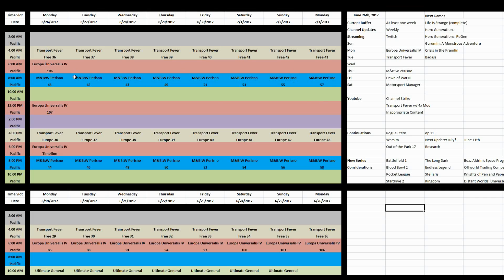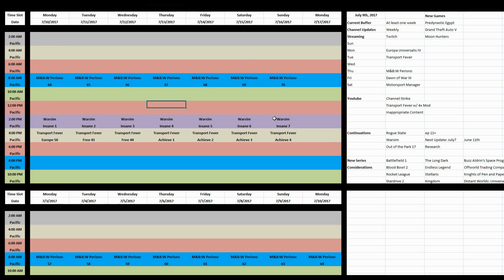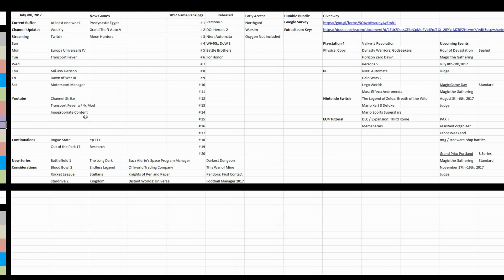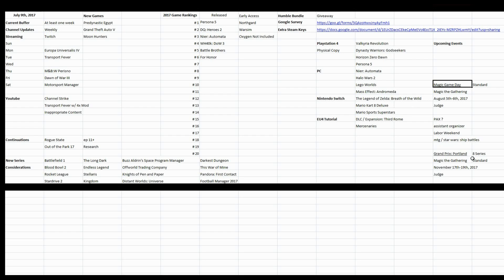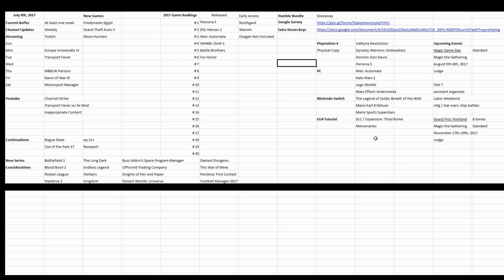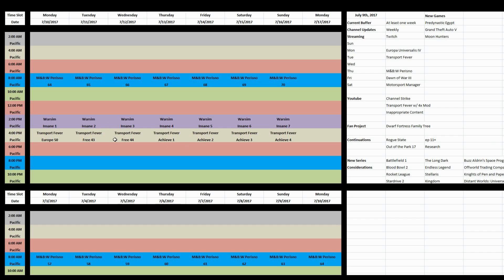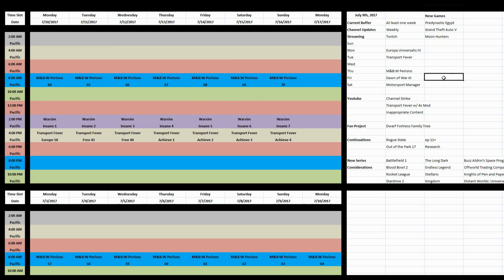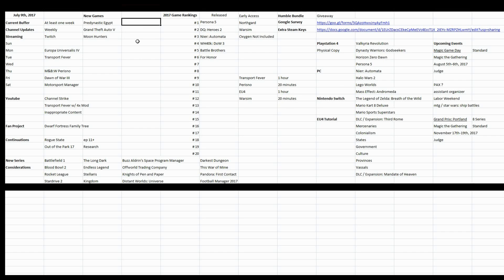Channel Update - July 9th, 2017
Basic rundown of thoughts and considerations. Current upload schedule and future projects.